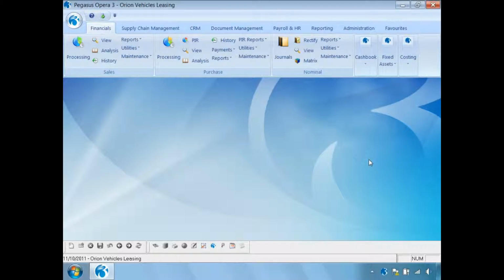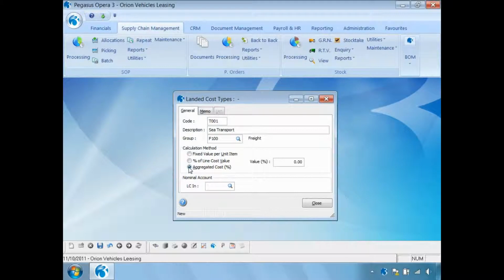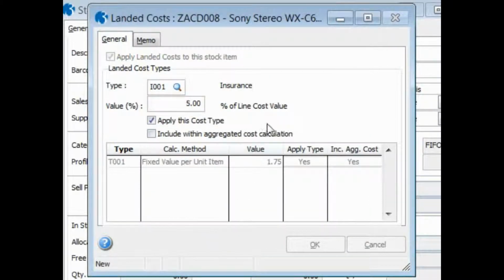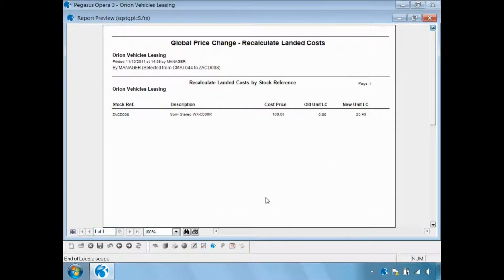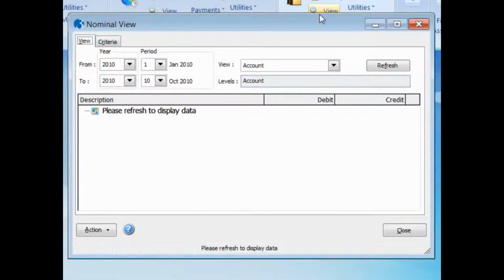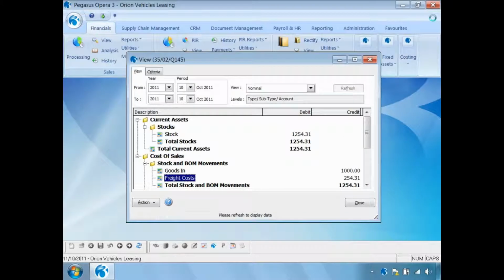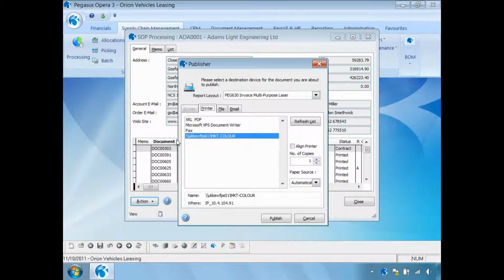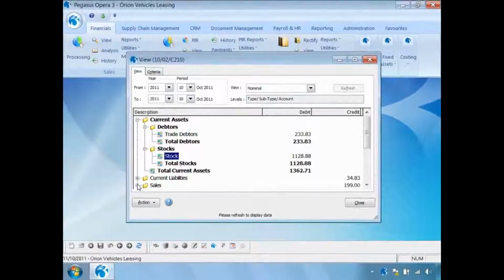Pegasus Opera 3 Landed Costs